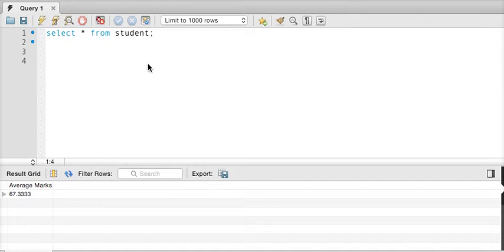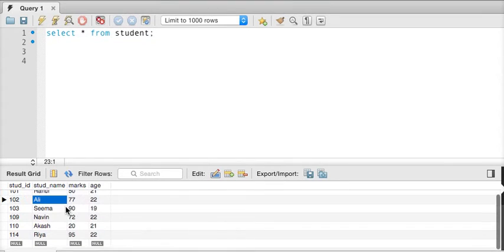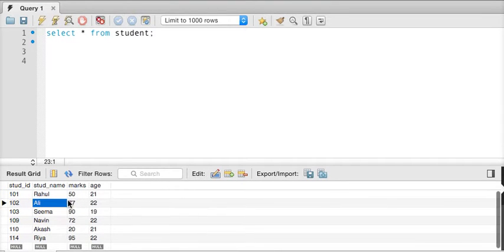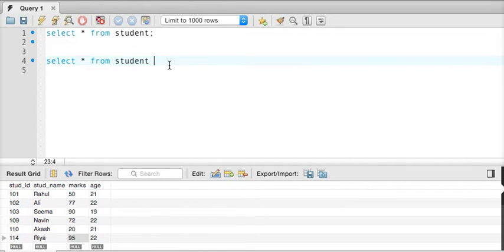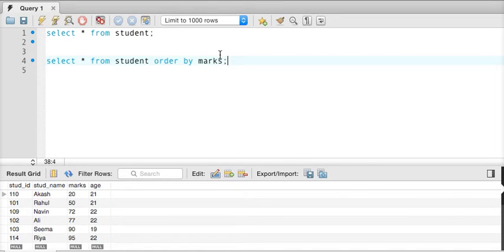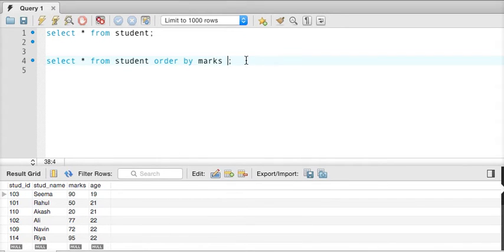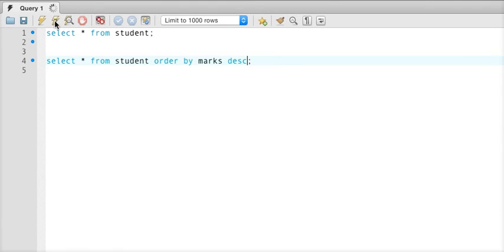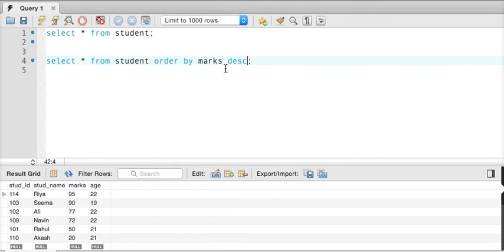MySQL Tutorial how to use order by in sql | workbench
How to sort the table data using particular column